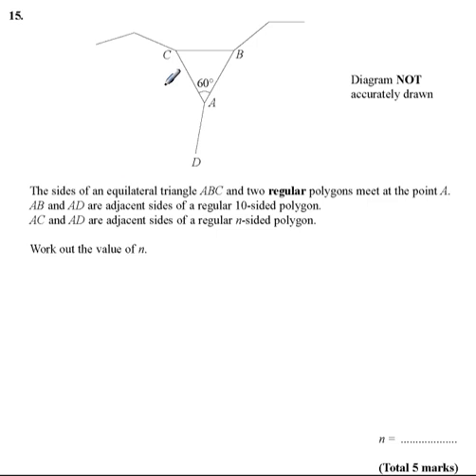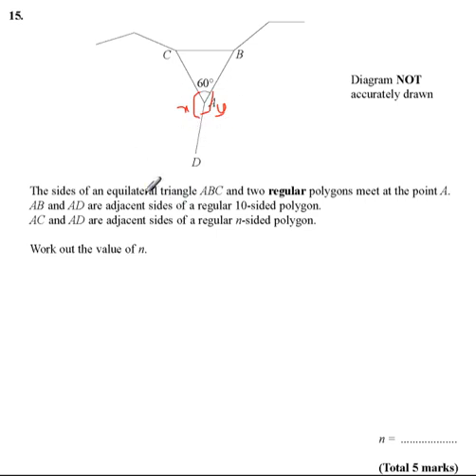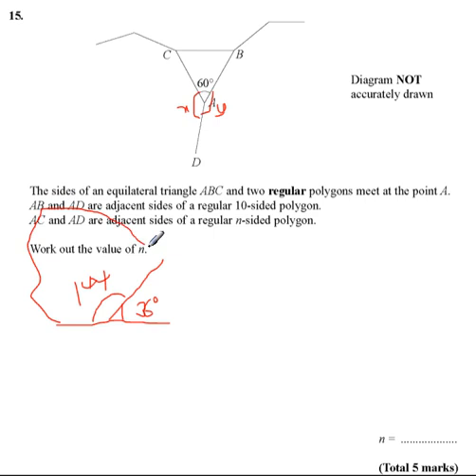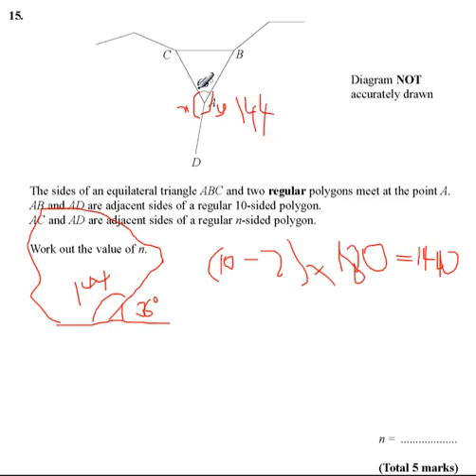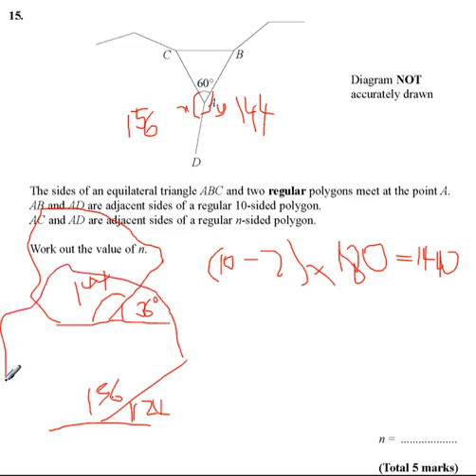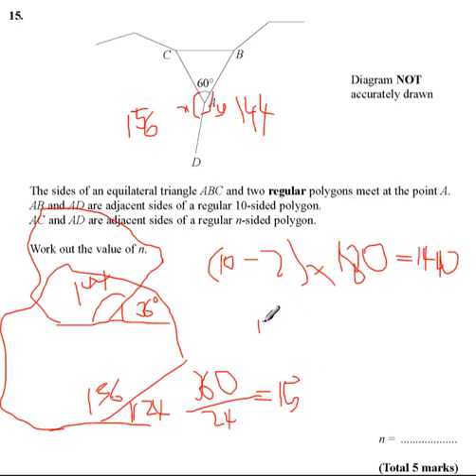06 Nov 4 15 angles in polygons